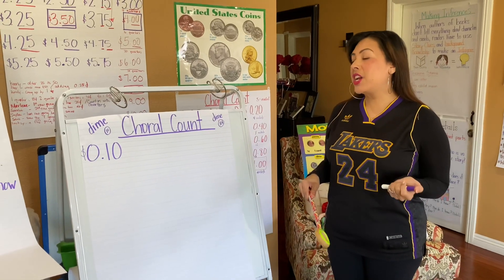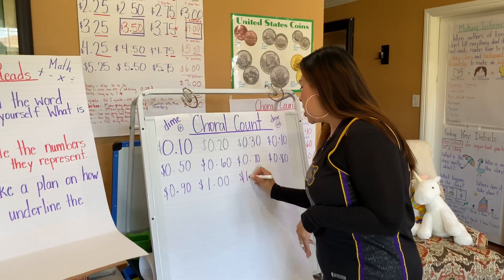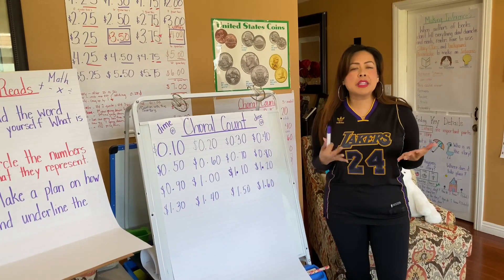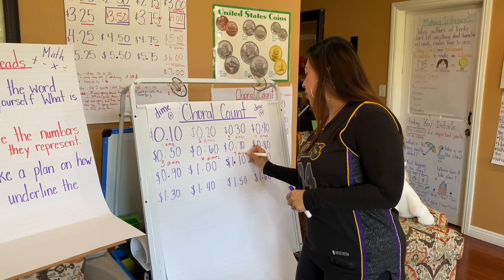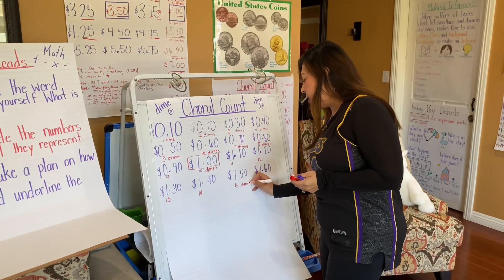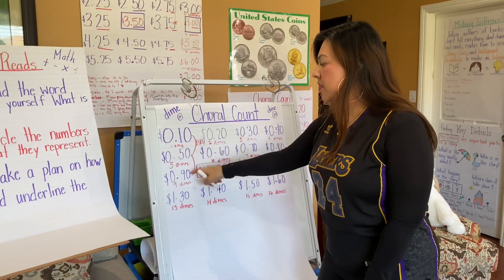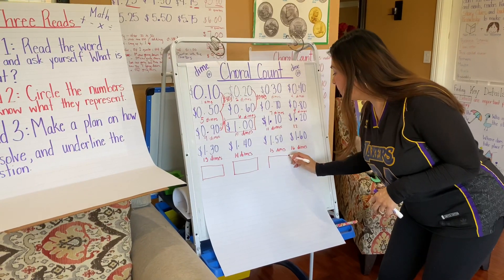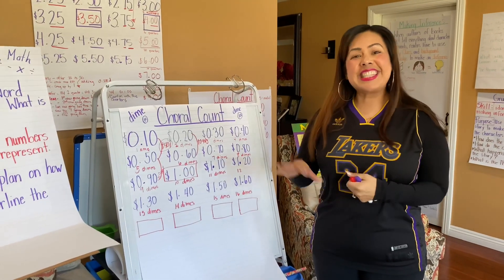Choral Counts with Dimes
Finding Patterns with Money/Coins - Making Connections Counting by Tens